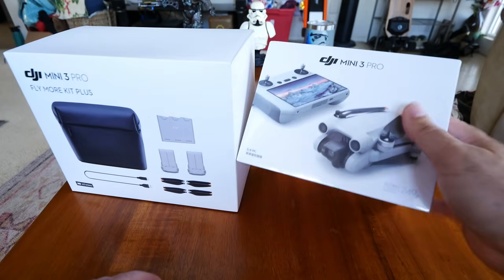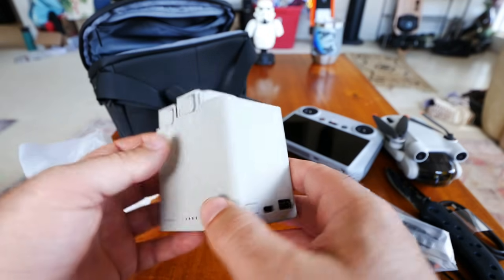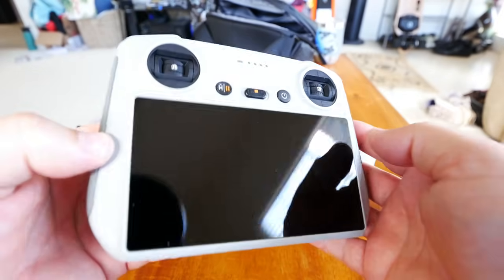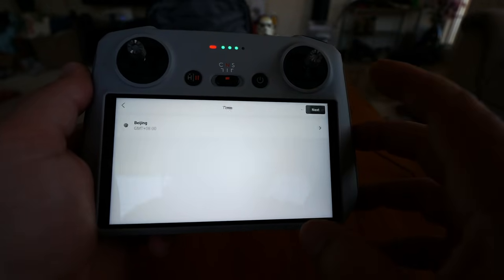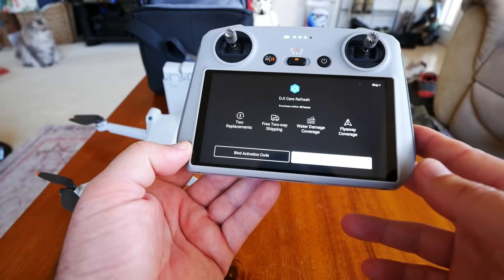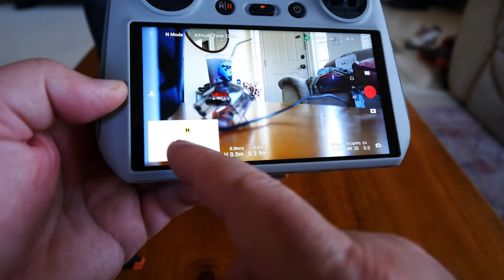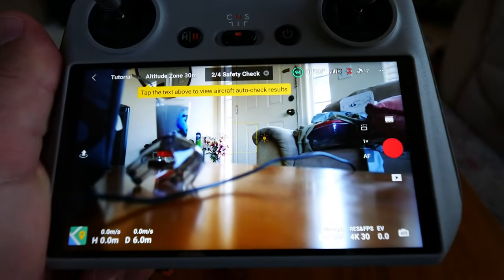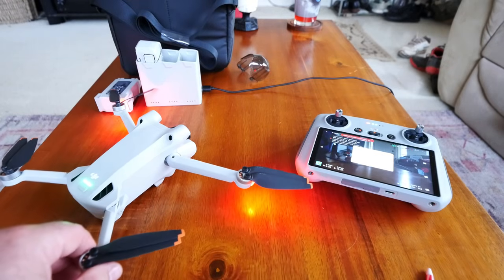DJI Mini 3 Pro Review (with Fly More Kit PLUS) - Part 1 - Unboxing, Setup, UPDATING!, Pros & Cons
Here it is finally! 😂 Part 1 of my Mini 3 Pro review series with Unboxing, Setup, updating, Pros & Cons.
Fly More Kit Plus or Standard also

My Tried and True Everyday Gear that works:
DJI Action 2 Hat Cam

Aloha,
- Dustin & Family